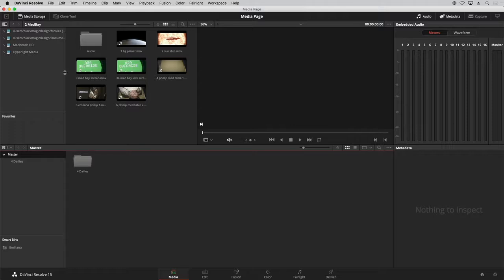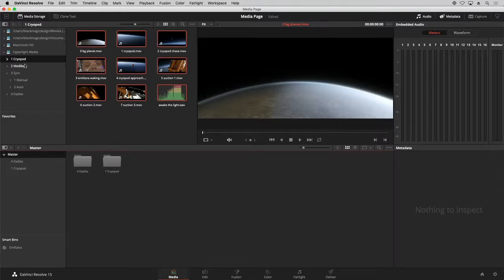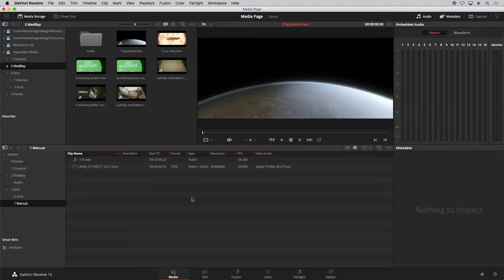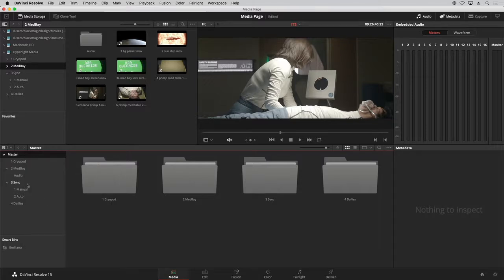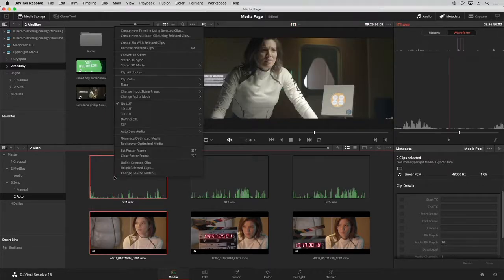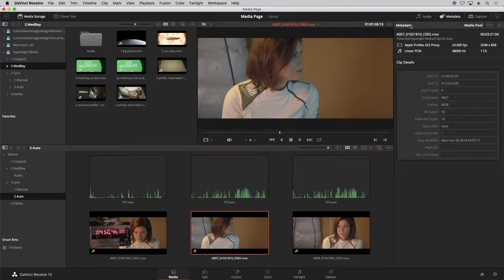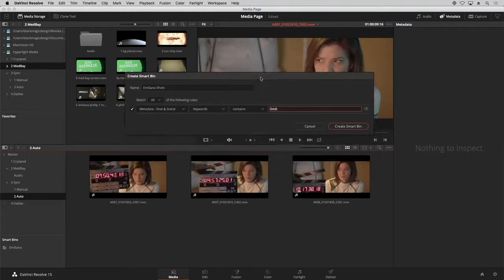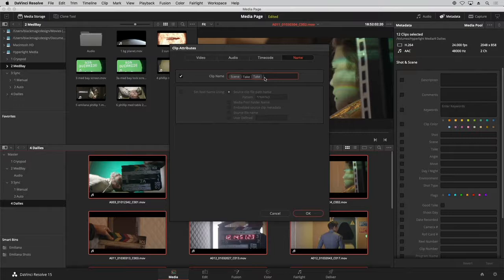DaVinci Resolve 17 Managing Media //complete tutorial for beginners